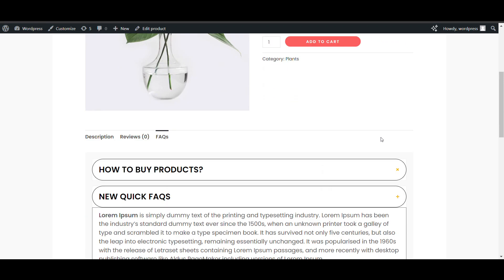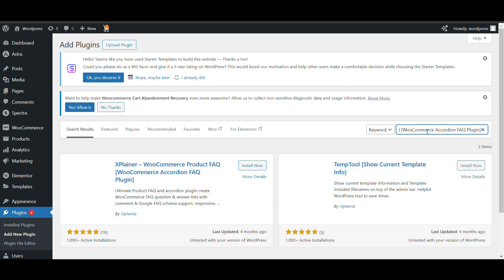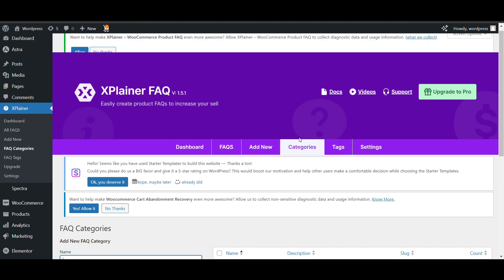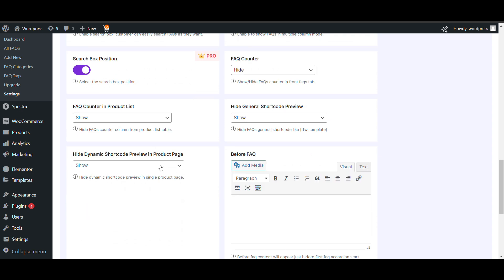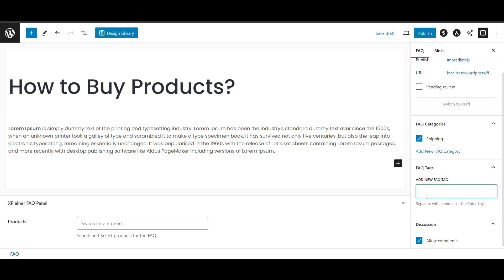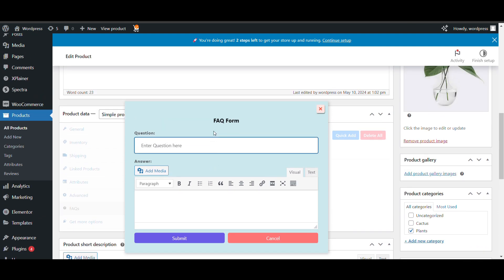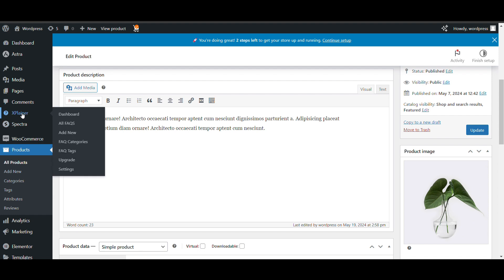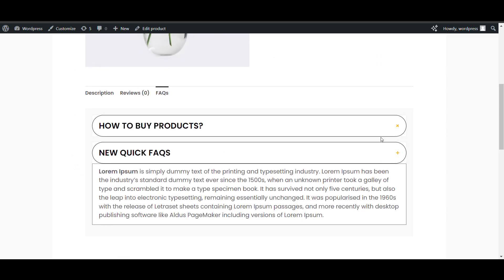How to add FAQs in single product page in woocommerce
In your products in woocommerce you can easily add unique FAQs related to that product for free.